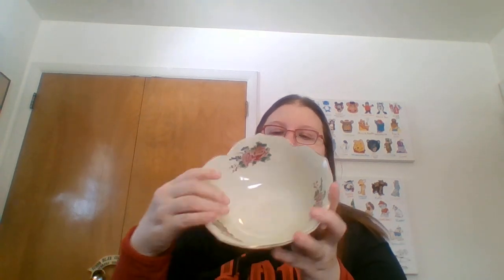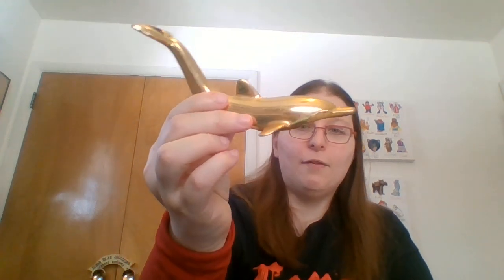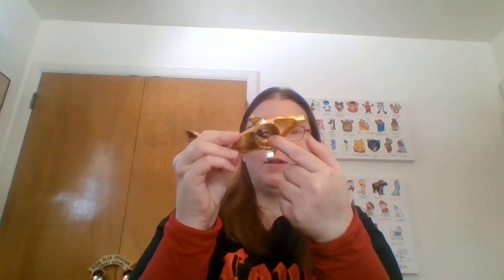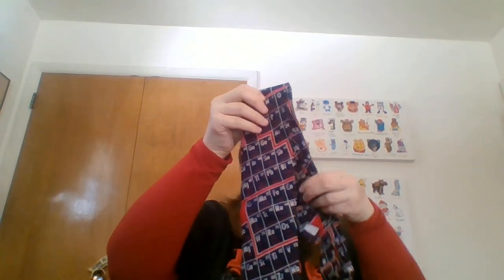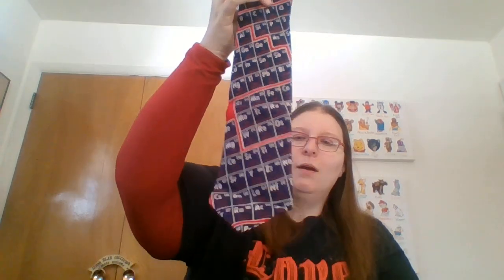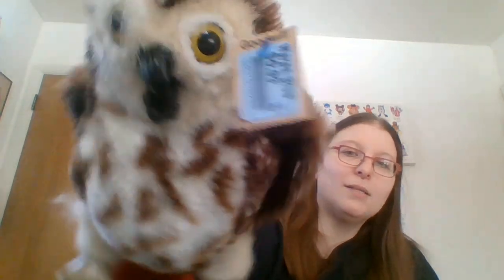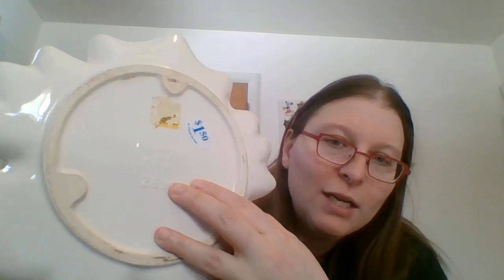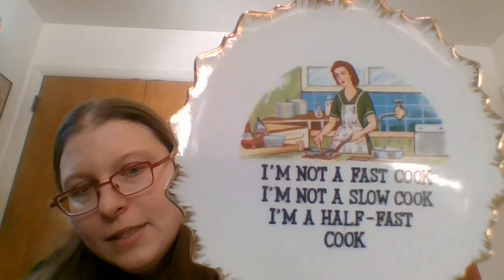Thrift Shop Finds 6 March 2021 Haul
Bunnies and Birds and Flowers were the main themes.